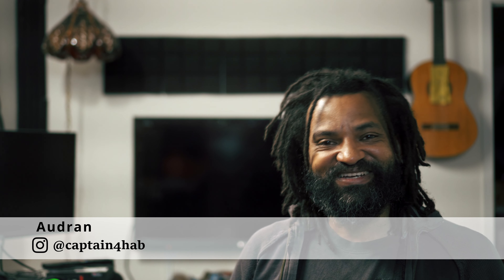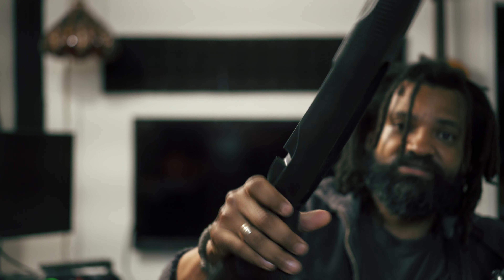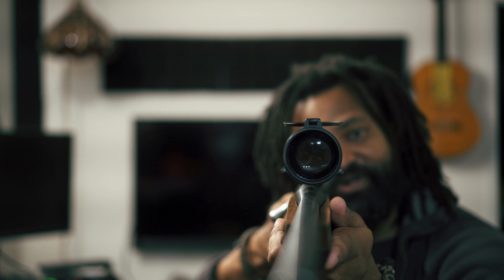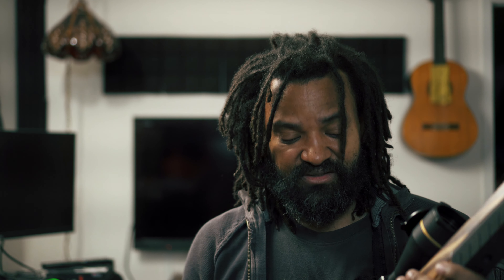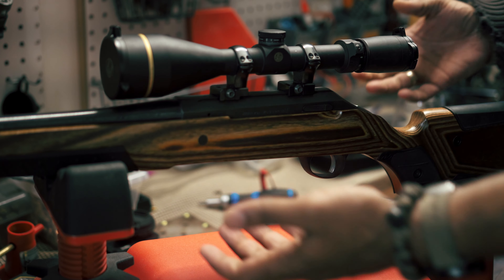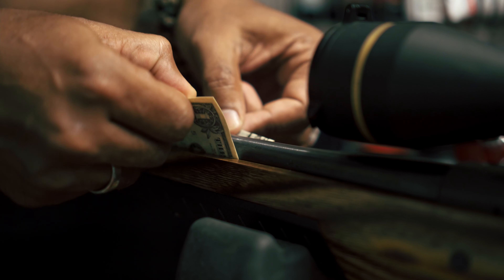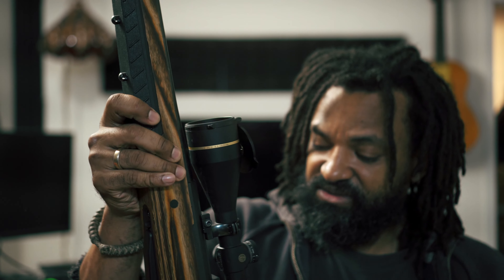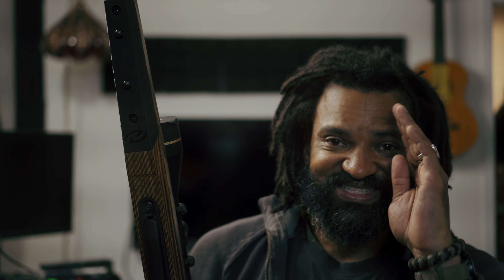Tikka T3X Lite with Boyds Gunstocks AT-One Review & Installation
After a few years with my Tikka T3X Lite, I gave it a nice upgrade with a Boyds Gunstocks At-One. I'm showing here how easy the installation process is, and will give you my overall review. If you've been hesitating, don't! Just do it, it is worth every penny.